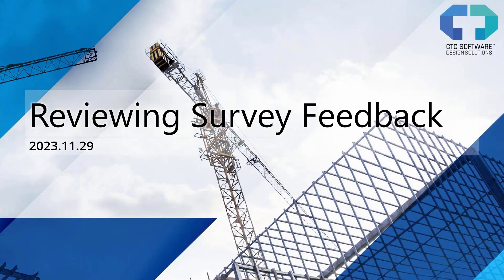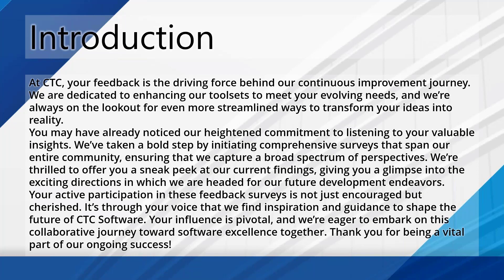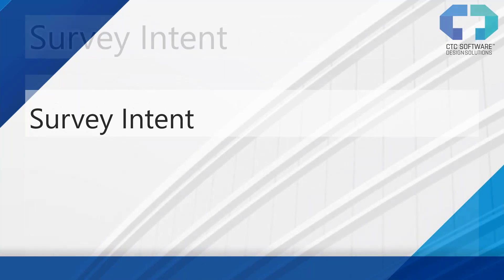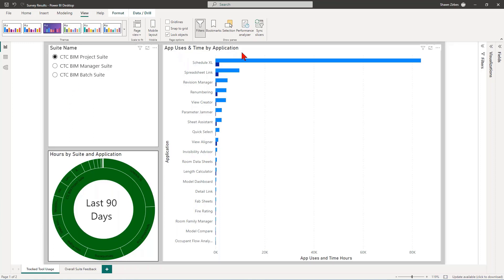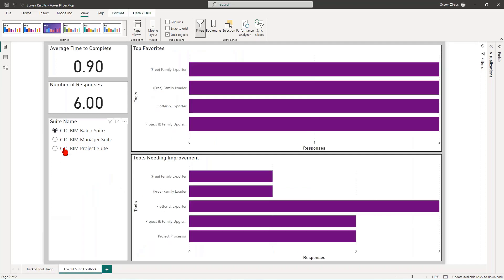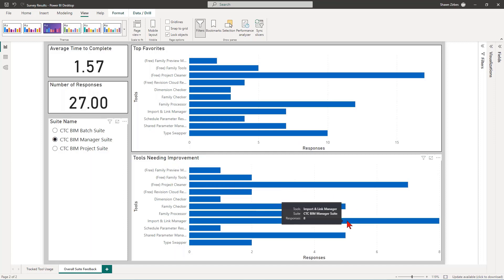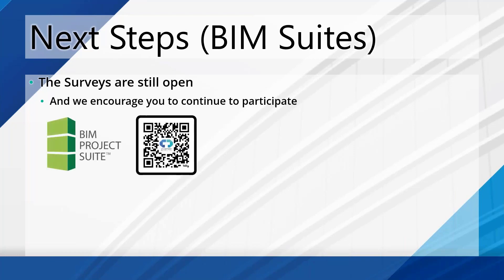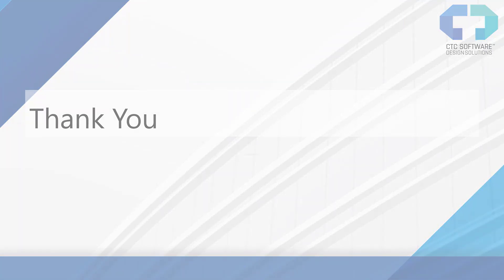Reviewing Your Survey Feedback Part 1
At CTC, your feedback is the driving force behind our continuous improvement journey. We are dedicated to enhancing our toolsets to meet your evolving needs, and we're always on the lookout for even more streamlined ways to transform your ideas into reality.
You may have already noticed our heightened commitment to listening to your valuable insights. We've taken a bold step by initiating comprehensive surveys that span our entire community, ensuring that we capture a broad spectrum of perspectives. We're thrilled to offer you a sneak peek at our current findings, giving you a glimpse into the exciting directions in which we are headed for our future development endeavors.
Your active participation in these feedback surveys is not just encouraged but cherished. It's through your voice that we find inspiration and guidance to shape the future of CTC Software. Your influence is pivotal, and we're eager to embark on this collaborative journey toward software excellence together. Thank you for being a vital part of our ongoing success!

Learning Objectives:
1. Review recent survey questions
2. Define the intent from CTC
3. Display community answers
4. Outline next steps